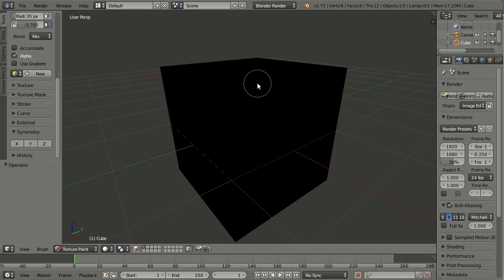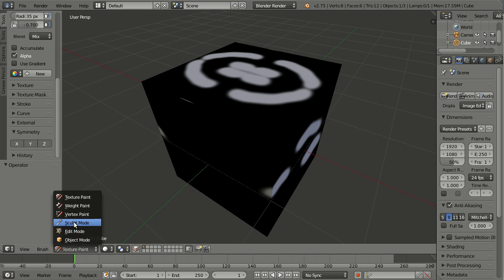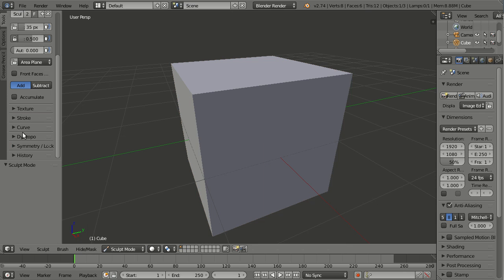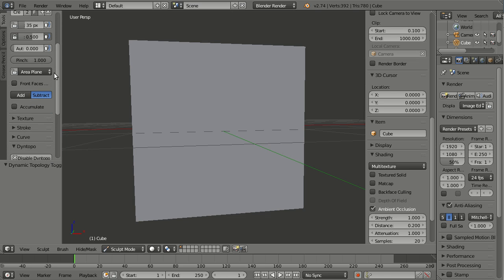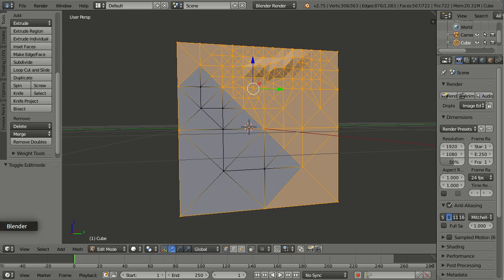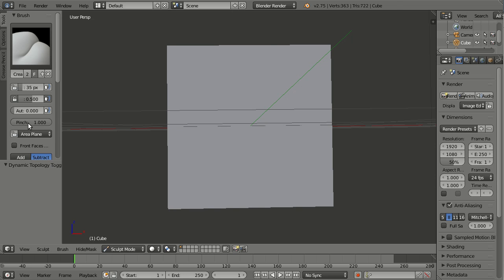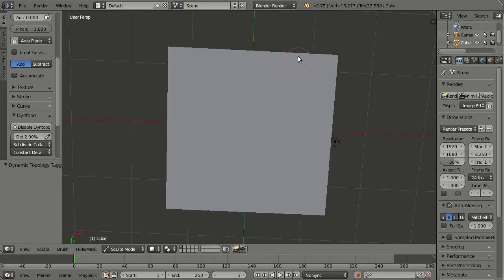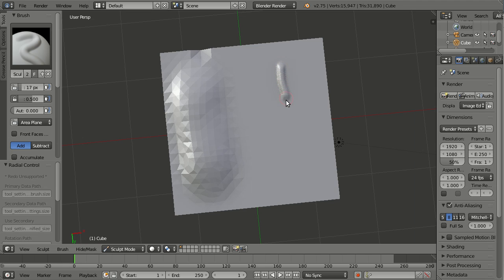Blender 2.75 Overview Painting and sculpt